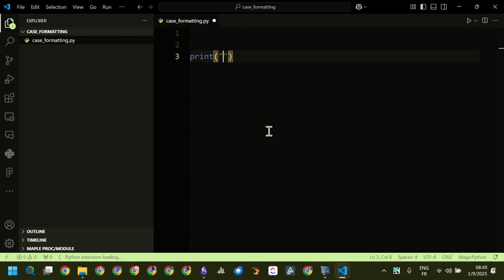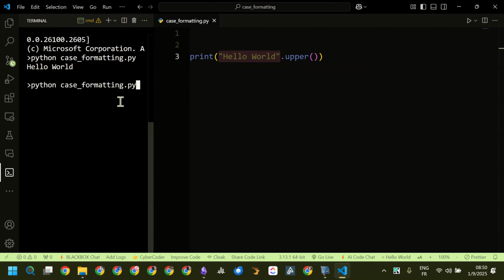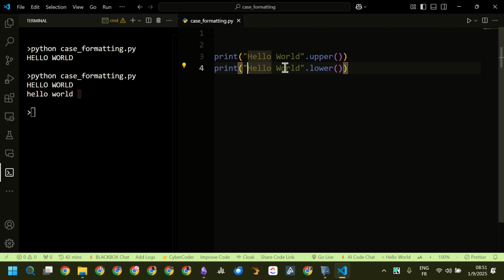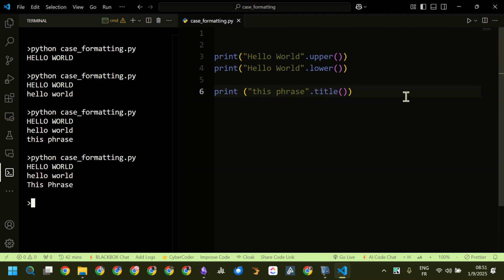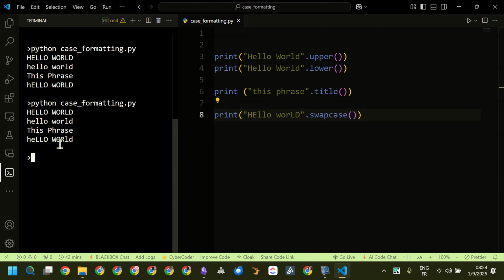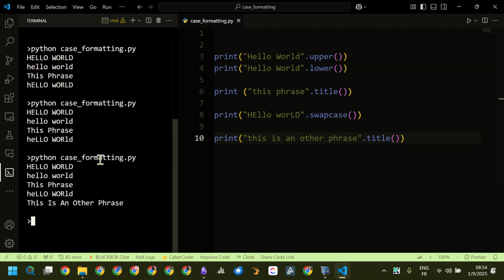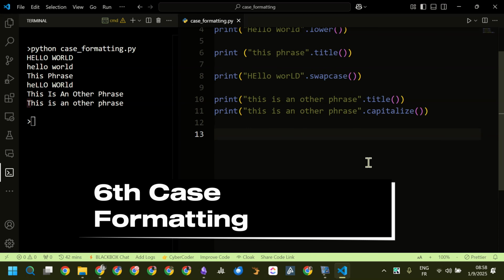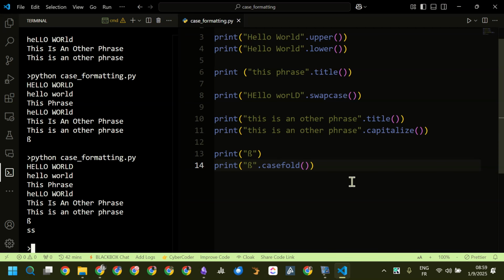Telling You About The 6 String Case Formatting Python Functions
There are 6 python string methods that allows you to change the case formatting of your string. And they are explained with examples.
Chapters:
[00:33] First Case Formatting Method
[00:58] Second Case Formatting Method
[01:25] Third Case Formatting Method
[02:21] Fourth Case Formatting Method
[03:30] Fifth Case Formatting Method
[04:28] Sixt Case Formatting Method